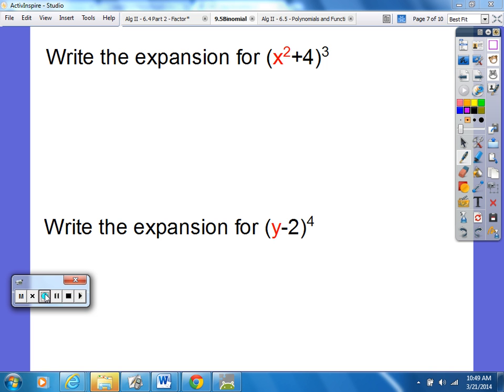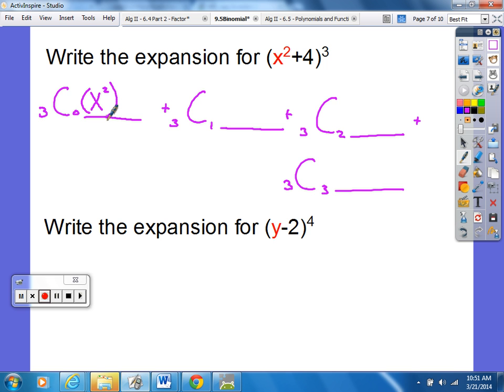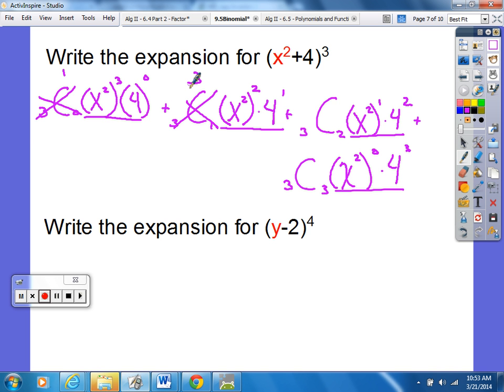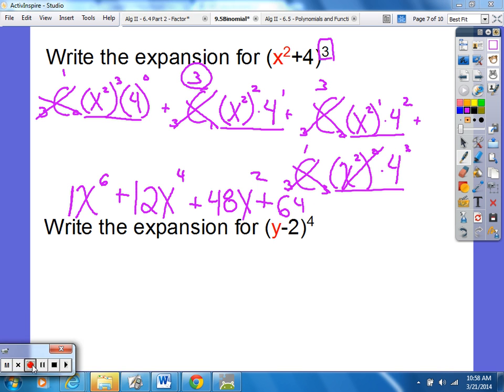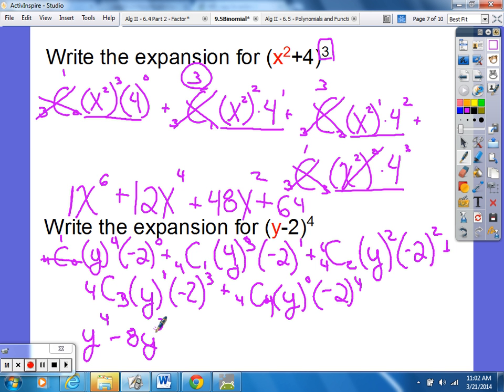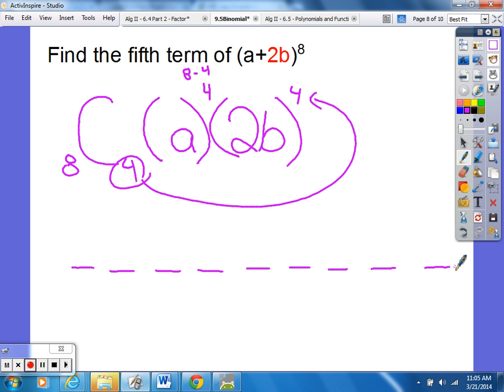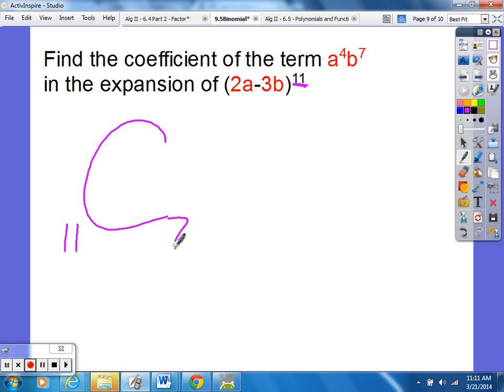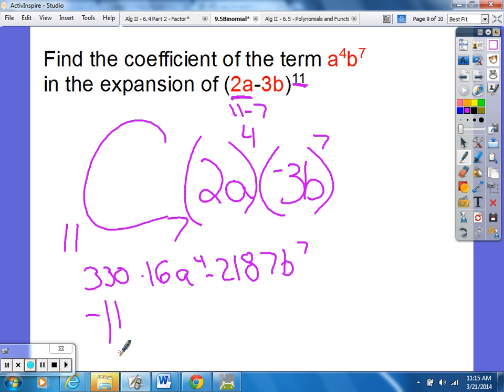9 5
Pascal Triangle